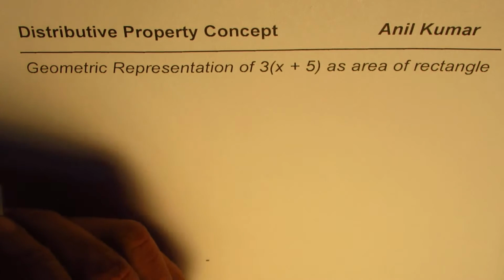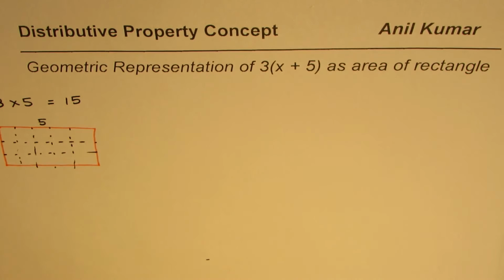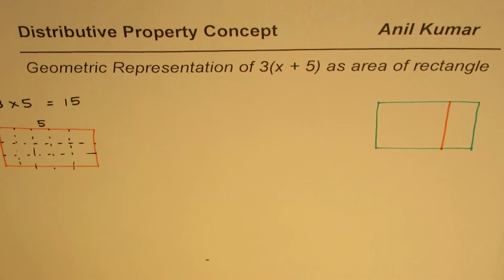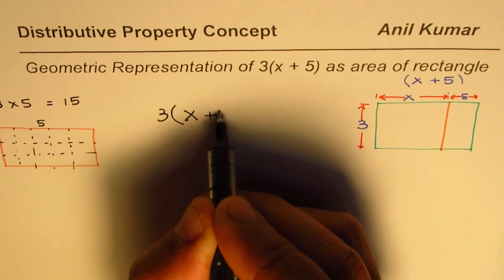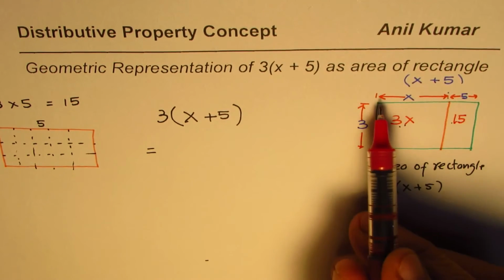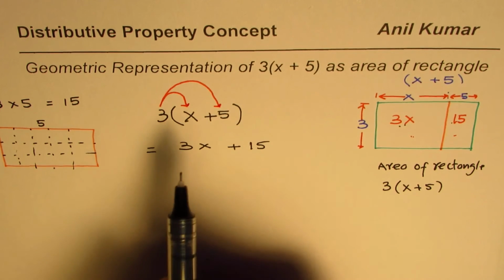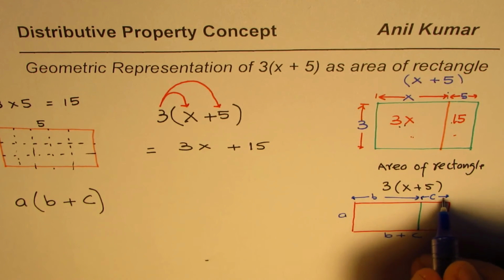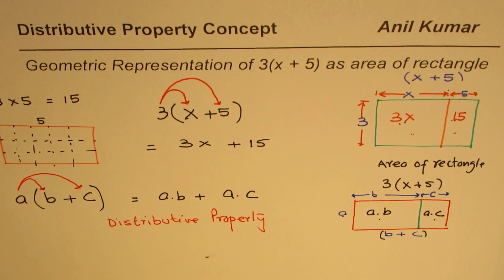Geometric Connection of Distributive Property with Rectangle Area Concept